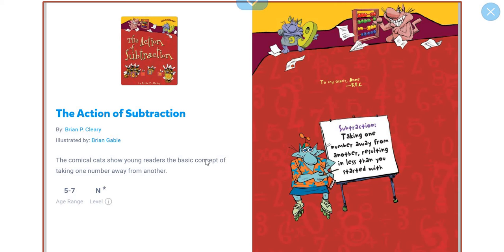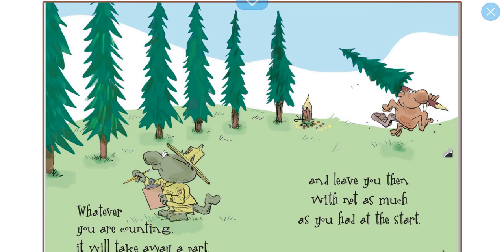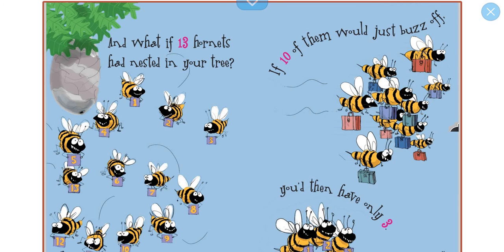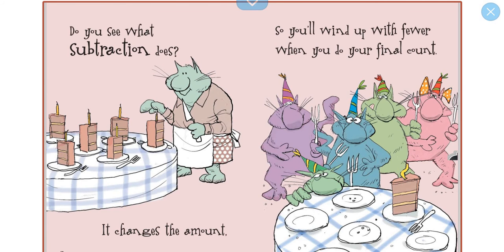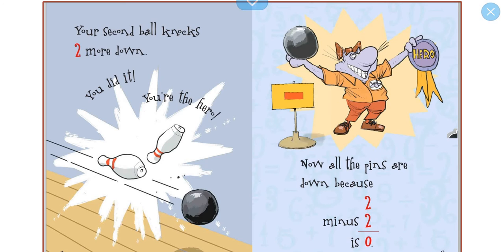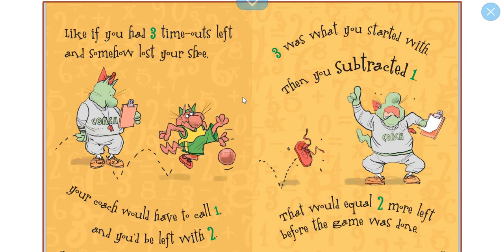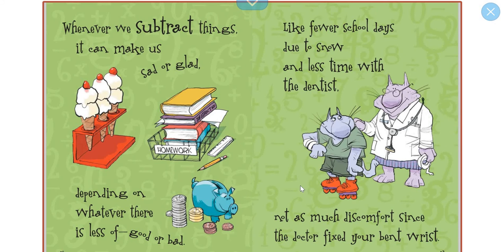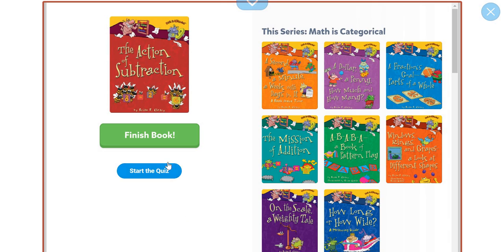Screen Recording 8 26 2020 12 38 47 PM